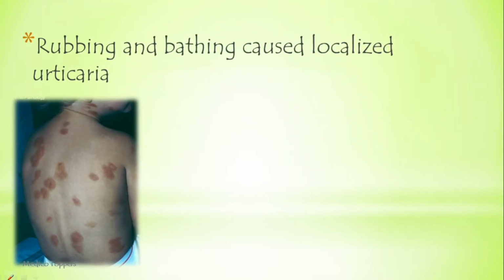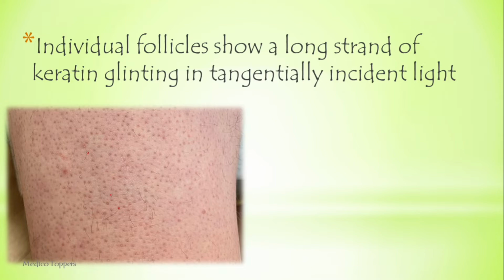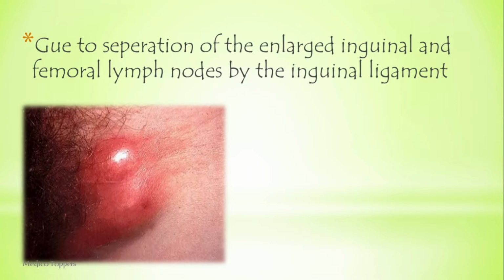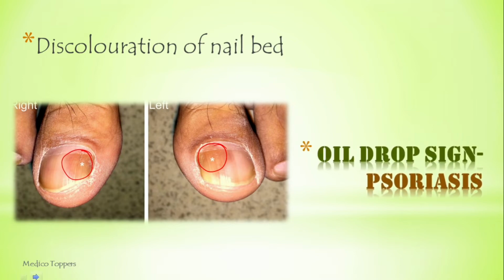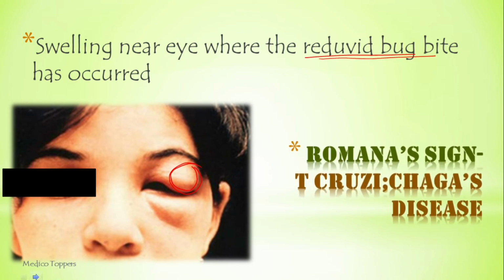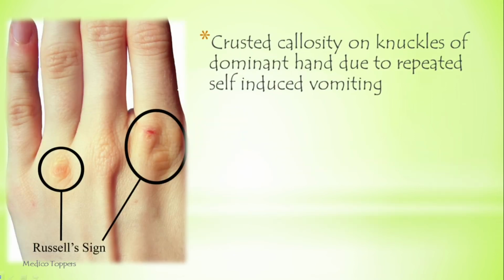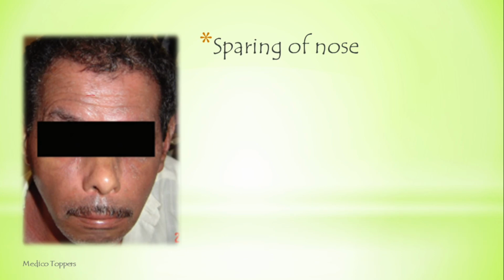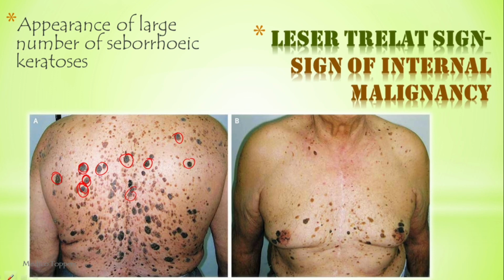10 MUST KNOW SIGNS IN DERMATOLOGY| PART 2|AIAPGET|NEETPG|AIIMS|USMLE|FMGE|DNB|PSC|MRB|JPSC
This video is about 10 important dermatological signs which we see frequently in OPD and also helpful for the diafnosis.

Educators:
Dr.Avaranjika Karuppusamy
Dr.Dharshna Balamurugan